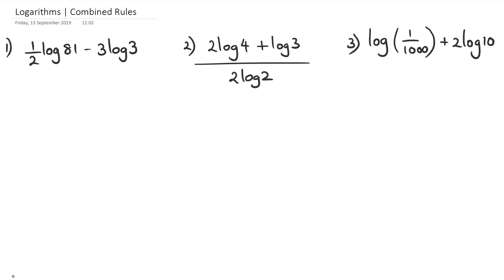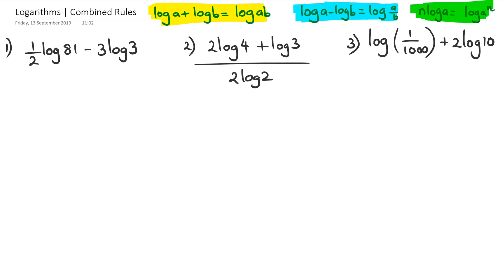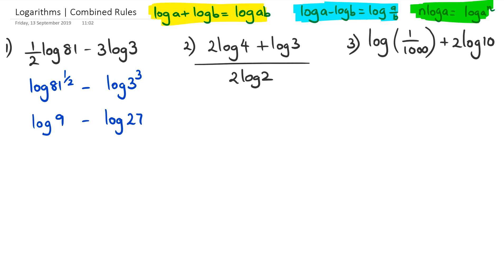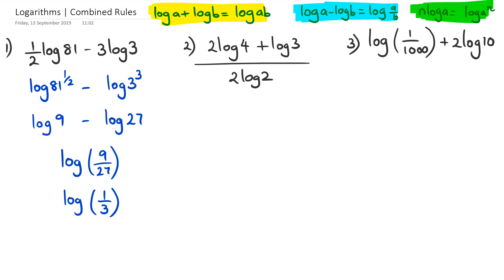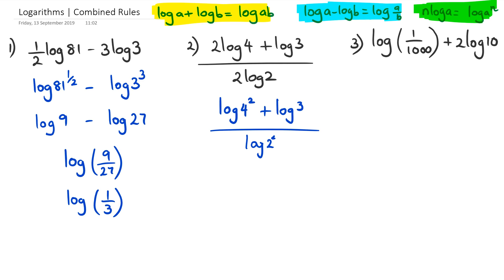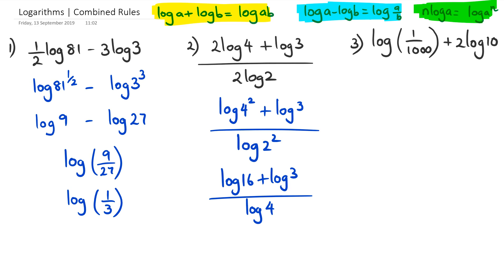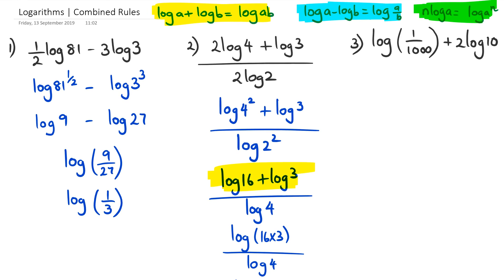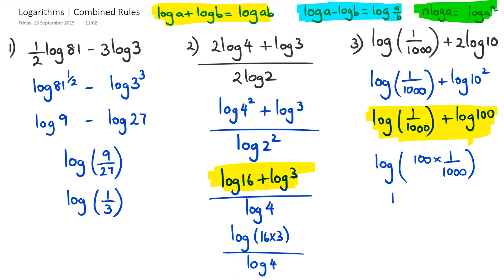Logarithms | Combined Rules